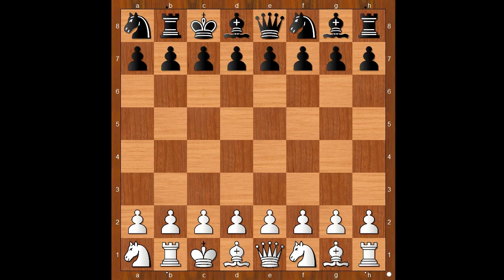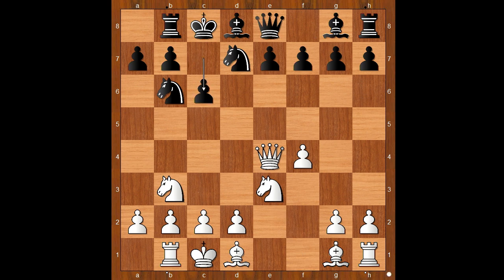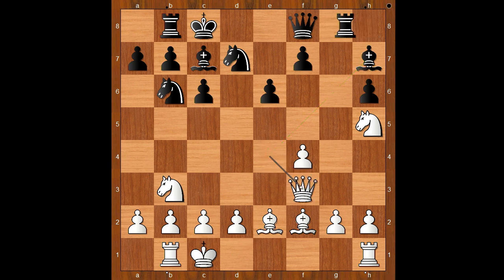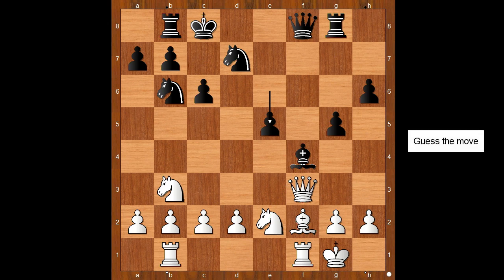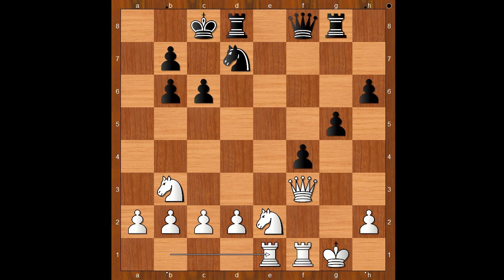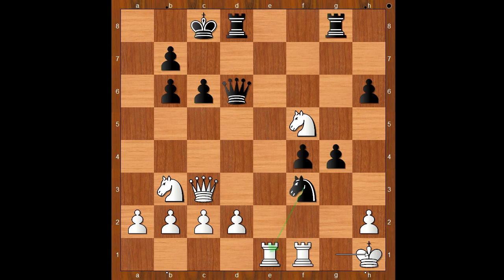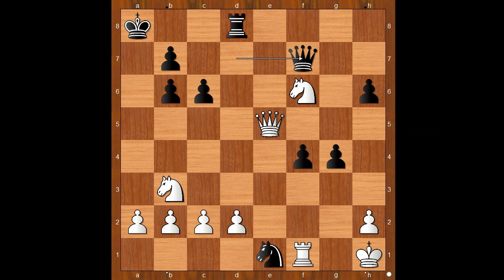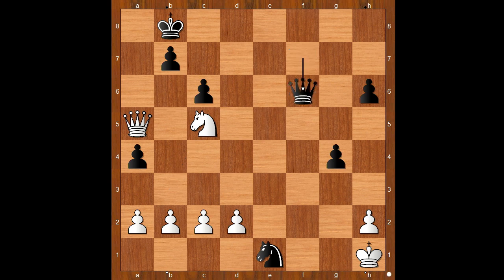Wesley So vs. Magnus Carlsen: Fischer Random Chess Championship 2019. Game 6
Wesley So is the first official Fischer Random World Champion
Wesley So vs. Magnus Carlsen: Fischer Random Chess Championship 2019.
Game 6
1.f4 Nb6 2.Nb3 d5 3.e4 dxe4 4.Qxe4 Nfd7 5.Ne3 c6 6.Bf2 Bc7 7.Nf5 e6 8.Nxg7 Qf8 9.Nh5 h6 10.Be2 Bh7 11.Qf3 Rg8 12.Bd3 Bg6 13.Bxg6 fxg6 14.Ng3 Bxf4 15.0–0 g5 16.Ne2 e5 17.g3 0–0–0 18.gxf4 exf4 19.Bxb6 axb6 20.Rbe1 Ne5 21.Qc3 Qd6 22.Ned4 g4 23.Nf5 Nf3+ 24.Kh1 Qd7 25.Ne7+ Kb8 26.Nxg8 Nxe1 27.Qe5+ Ka8 28.Nf6 Qf7 29.Rxf4 1–0